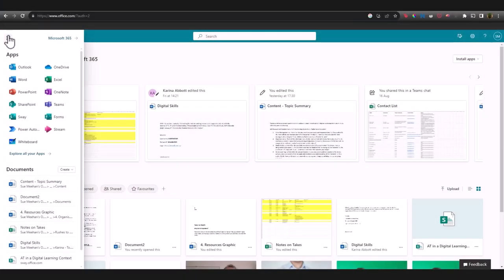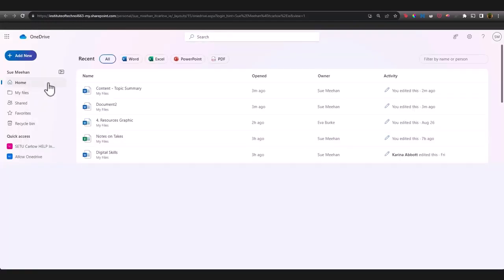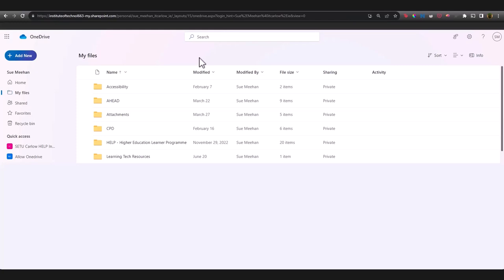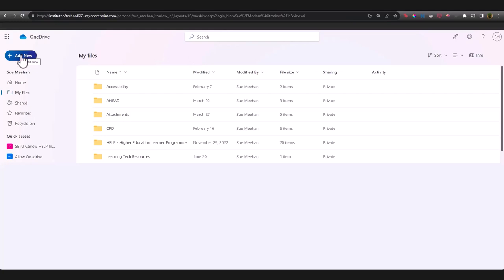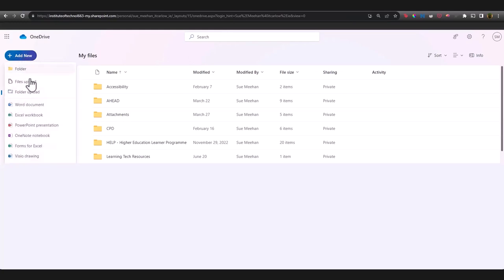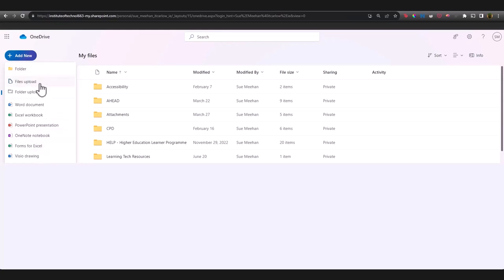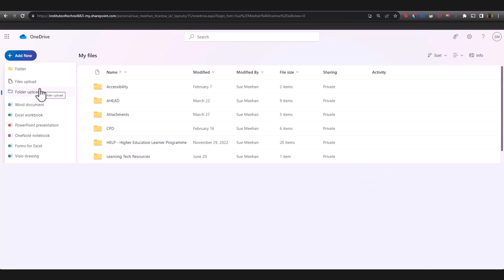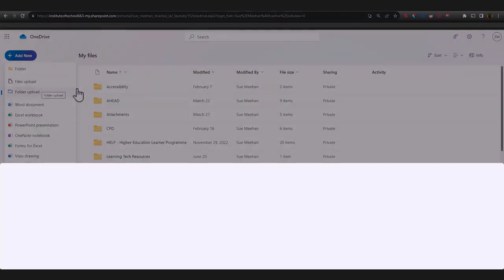Digital Skills: Organising Files in One Drive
One of the best ways to organise your course work throughout your programme is through One Drive. This is available to you as an SETU Student as part of Office 365. Find out some of the benefits in this super short video.